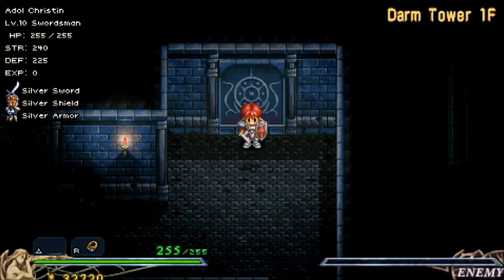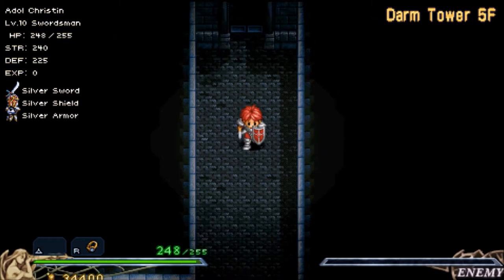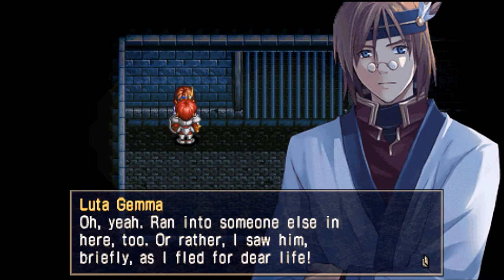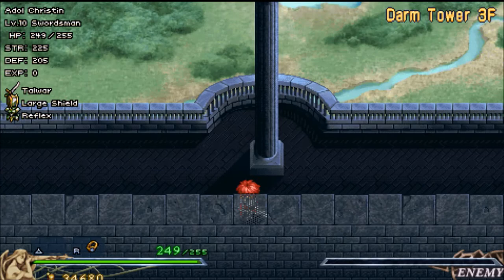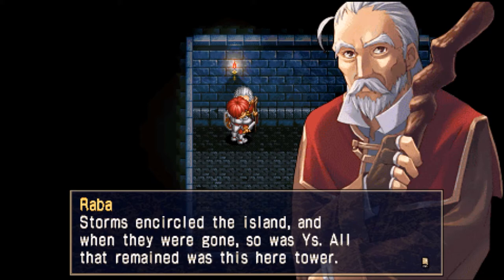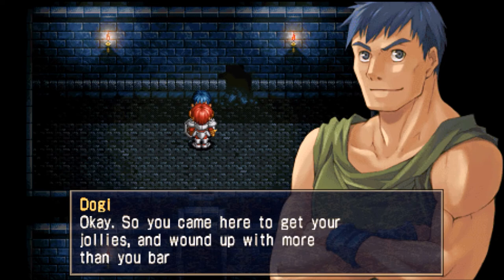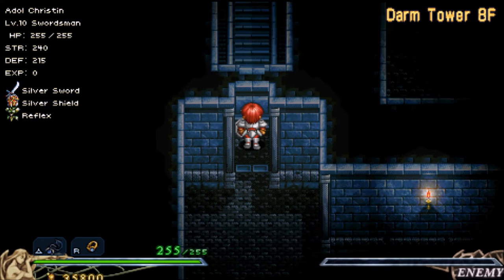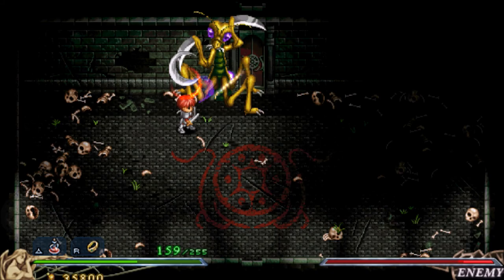Let's Play Ys 1 Chronicles #8 - Adol and Dogi's First Meeting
Twitter Instagram Welcome to Let's Play Ys Chronicles 1 and 2 for the PSP! This is
a compilation of the first two games in the Ys series. Originally released for the Sega Master System and then combined into one release later on the Turbo Grafx 16, this game takes the action of Zelda and combines it with the storytelling of Dragon Quest and Final Fantasy. So come and see how this great series began!